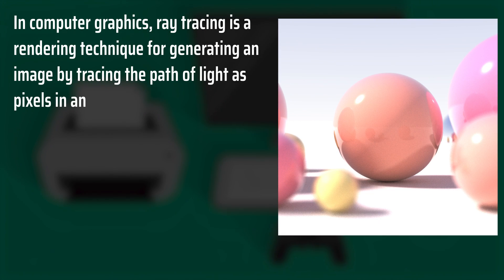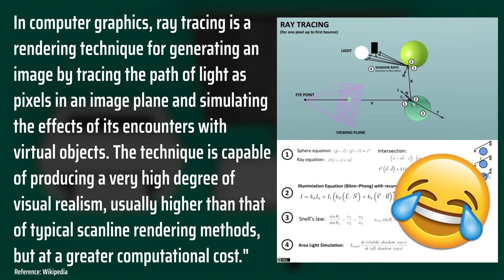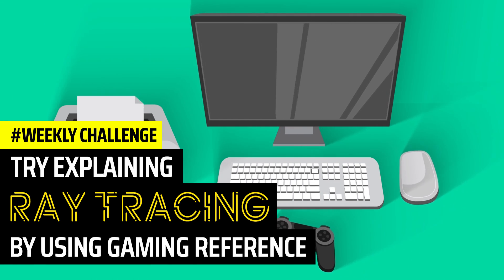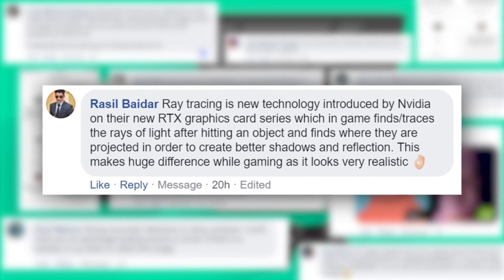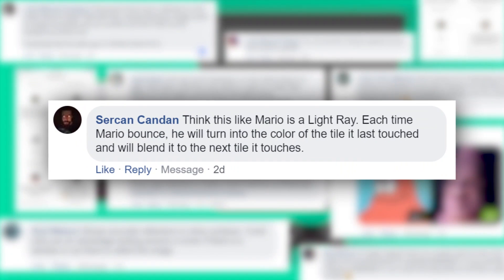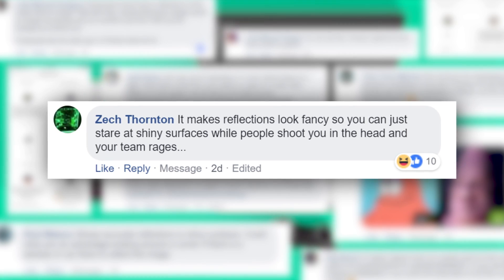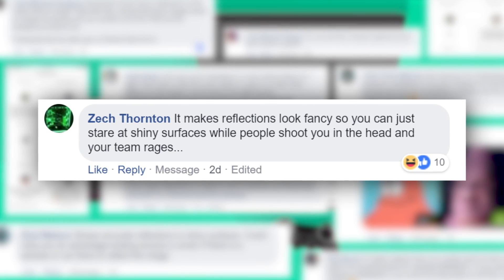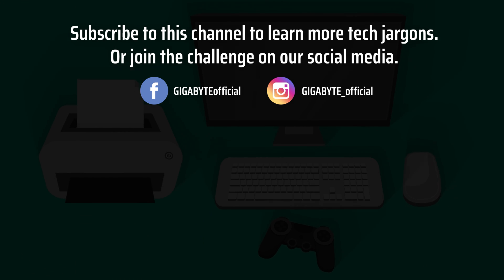Tech Jargon Simplified (#2): Ray Tracing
Here is what wiki says about Ray Tracing:
In computer graphics, ray tracing is a rendering technique for generating an image by tracing the path of light as pixels in an image plane and simulating the effects of its encounters with virtual objects.

Would you want to try explaining this using your own language?